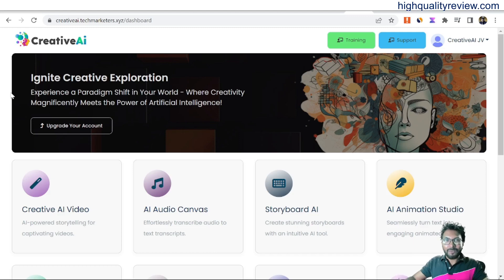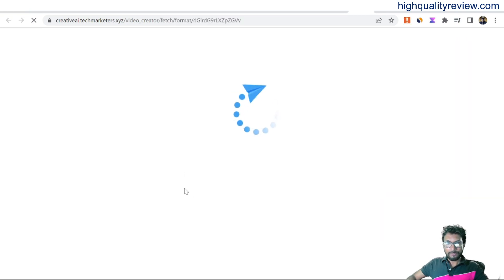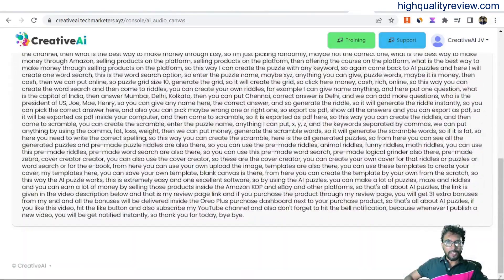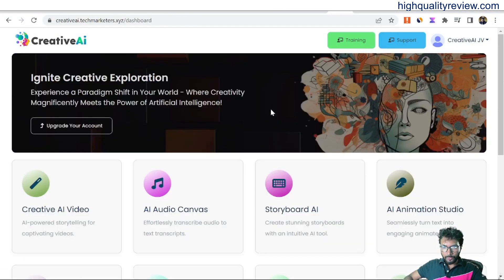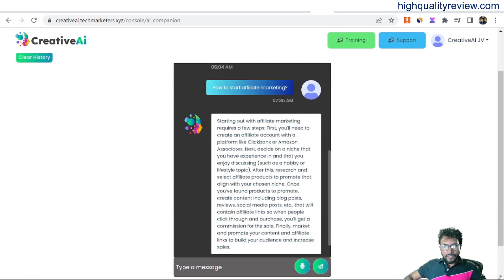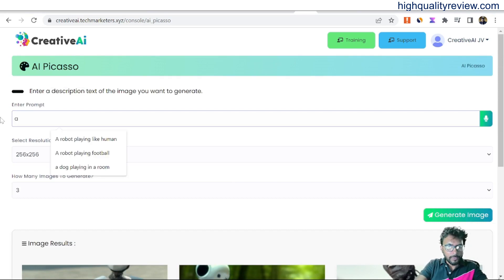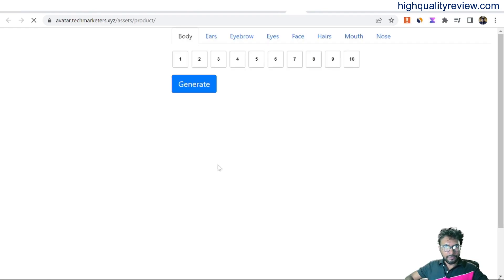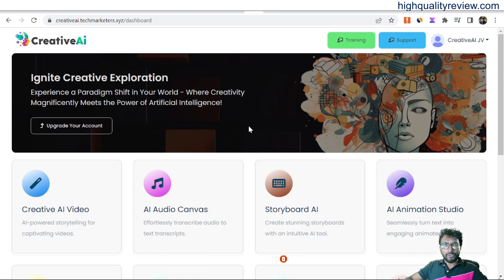CreativeAi Review + Demo – An App Fully Powered By Microsoft’s Latest Multi-Model Ai Technology!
World’s First App Fully Powered By Microsoft’s Latest Multi-Model  Ai Technology “CoDi & Kosmos 2.0” Turns Your Google Assistant-Like Voice Commands Into "Creative Full Ultra HD Ai Videos.", "Ai Animation Videos.", "Ai Story Telling Videos.", "Ai Multi-model Content.", "Ai Characters Videos.", "Ai Cartoon Videos.", "Ai Music Tracks.", "Ai Avatar Images." "And So Much More."